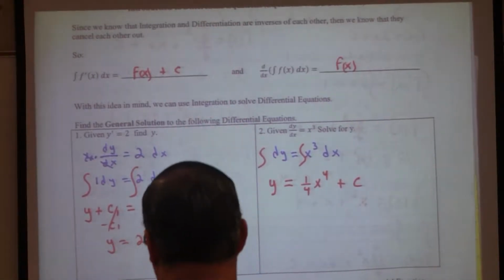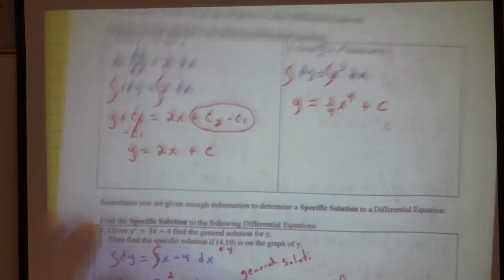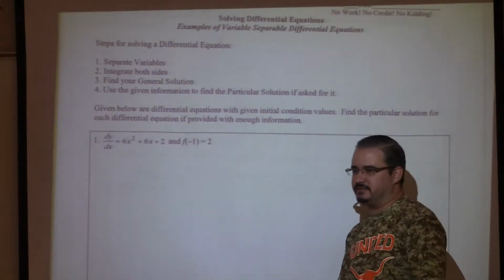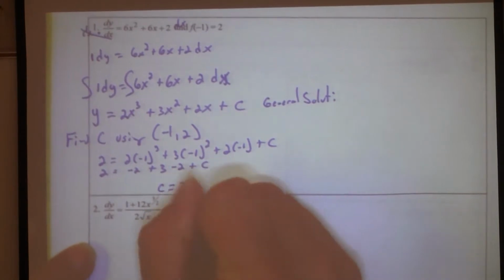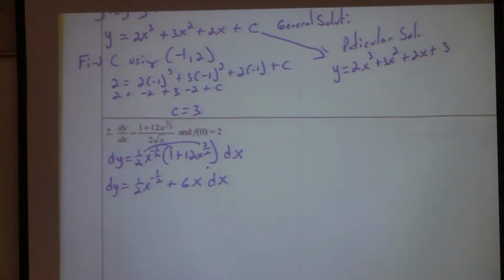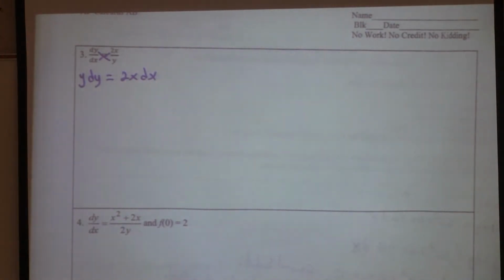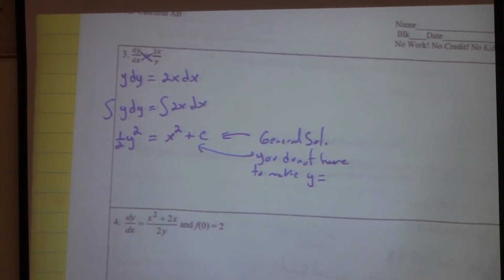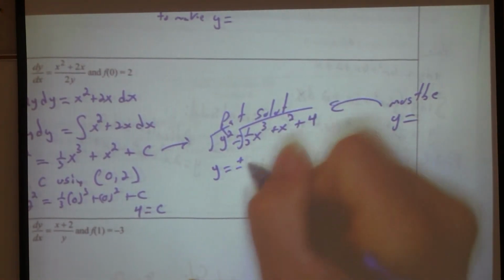4-18-17 Separable Differential Equations Part 1